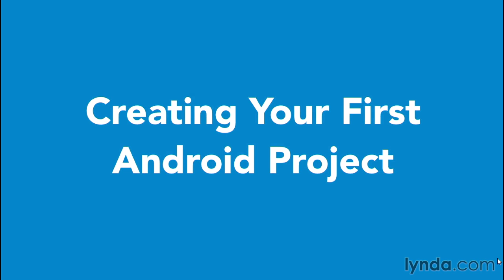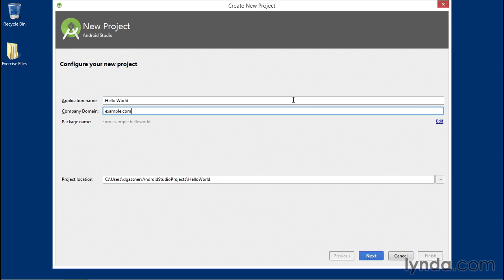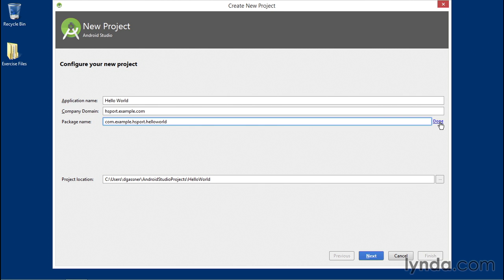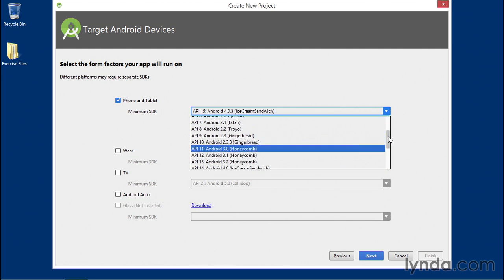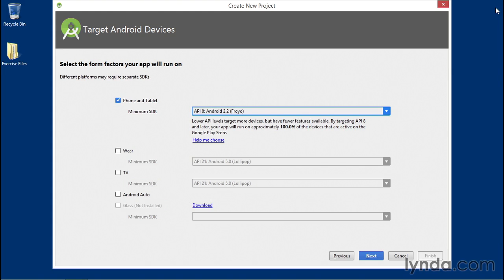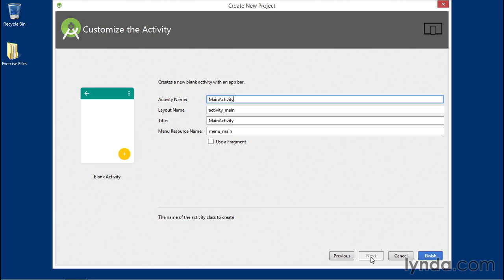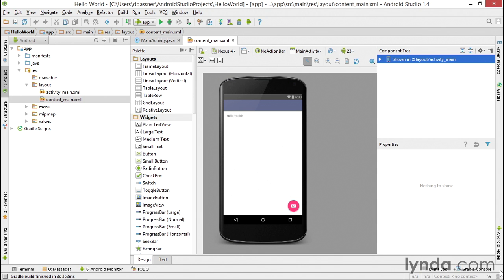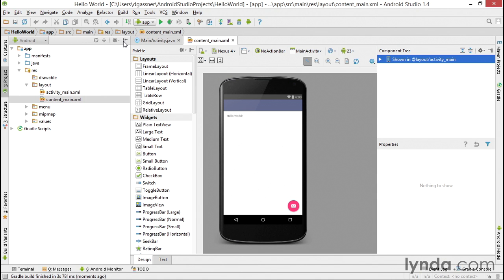Create your first Android app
how to make your first app on android studio.

the next video will be upload when the first one get many views.